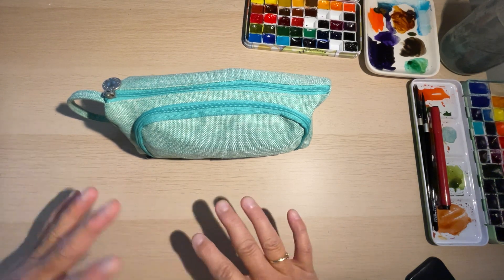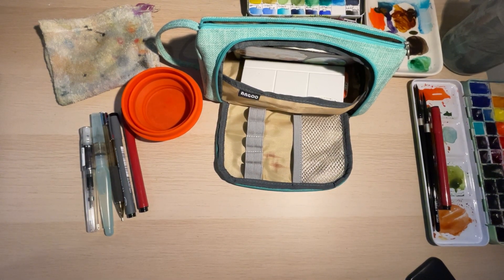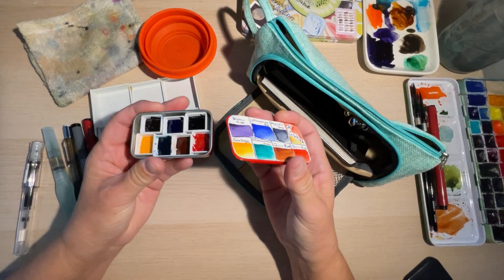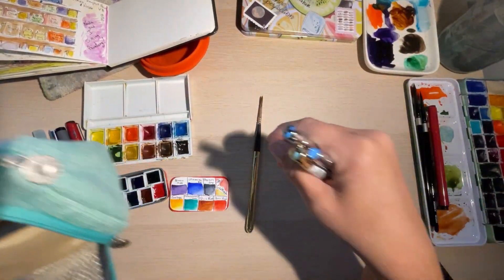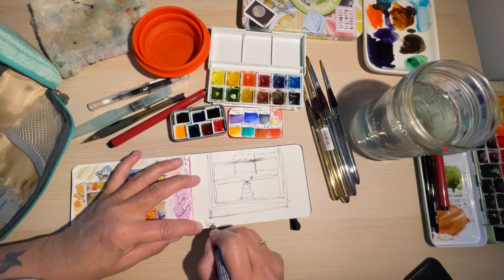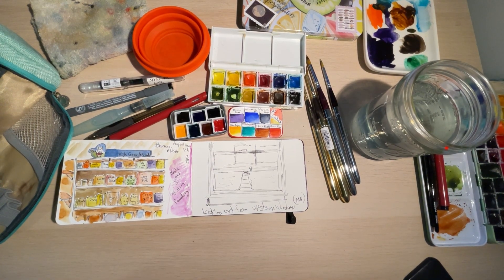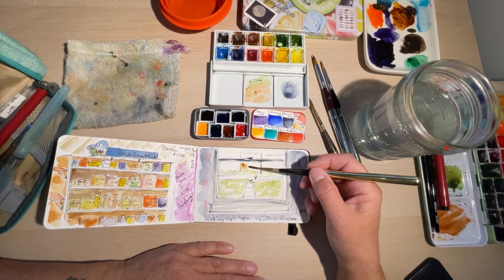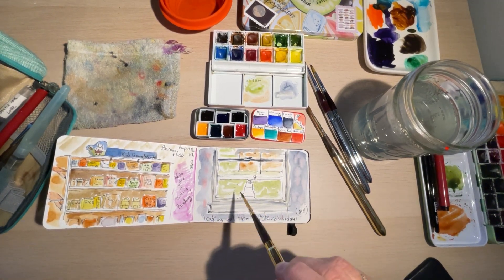My plein air watercolor art bag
What I carry in my car at all times! Or Don’t get caught without your watercolor supplies!￼